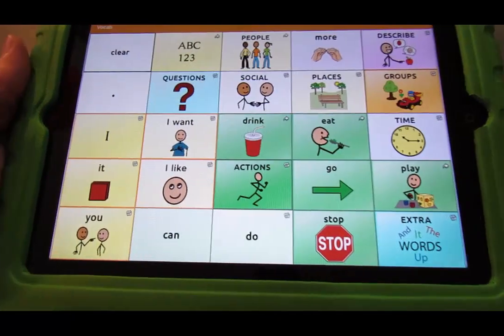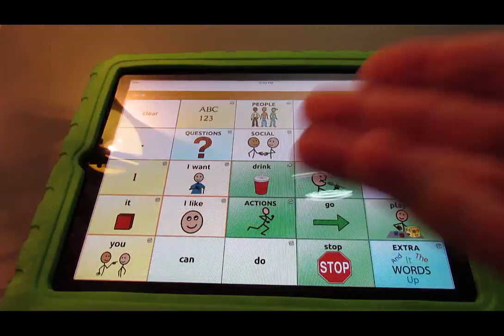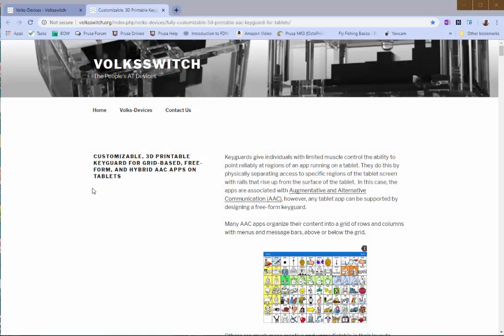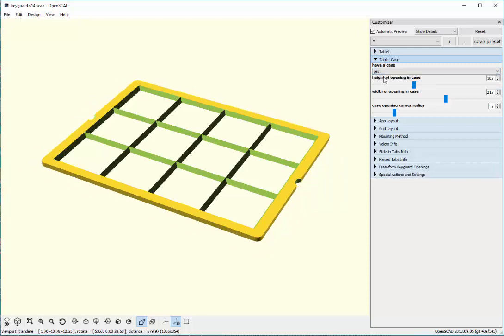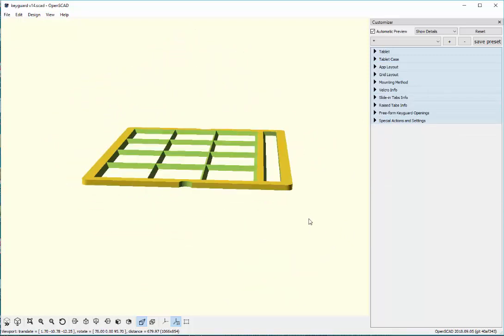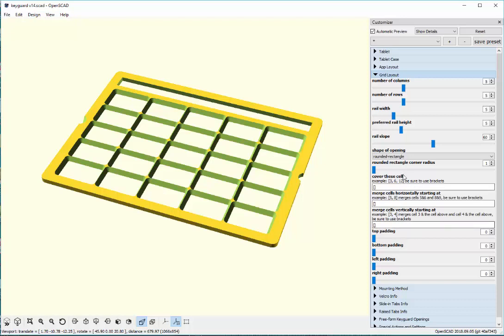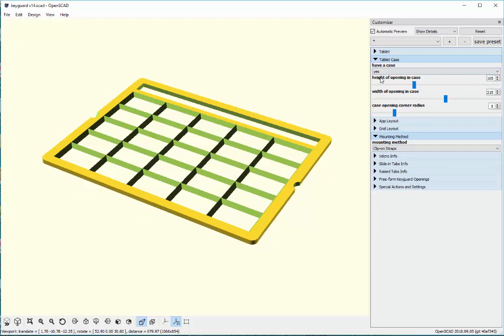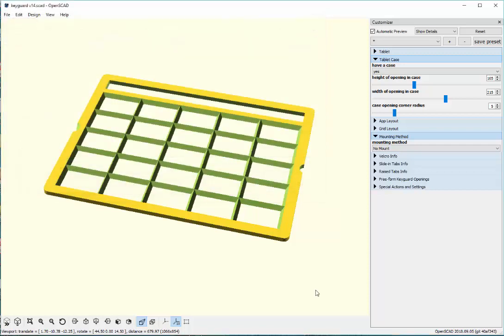Designing a keyguard for 3D printing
Why pay $70 or more for a commercial keyguard when you can 3D print your own for about $1.  This video takes you through the process of designing a custom keyguard in a few minutes using free software called OpenSCAD and a free OpenSCAD program from Volksswitch.org.

to learn more about the tremendous amount of customization that's possible.